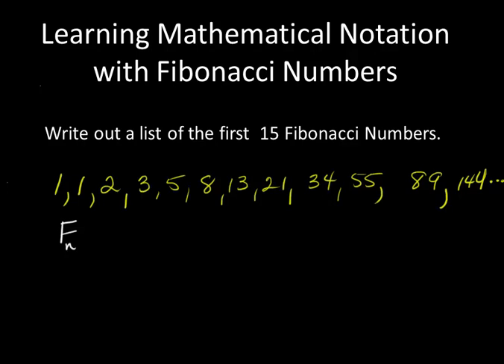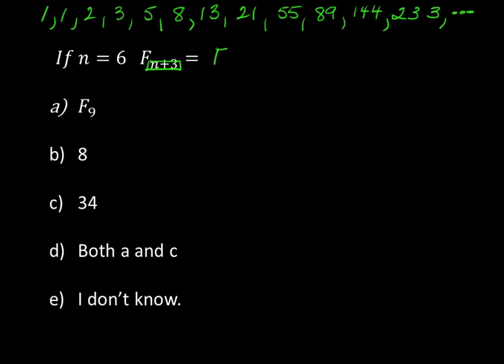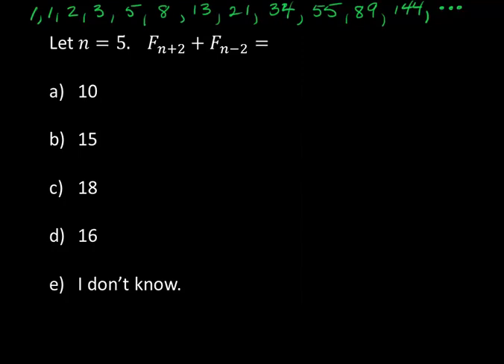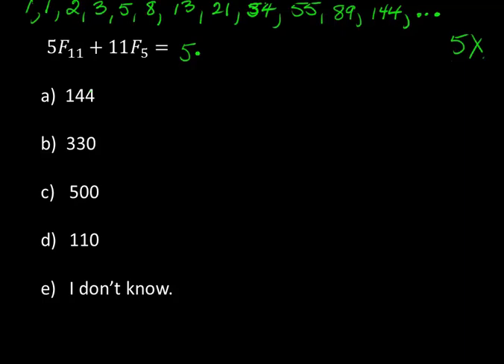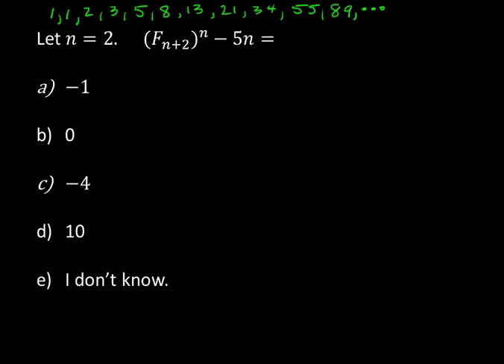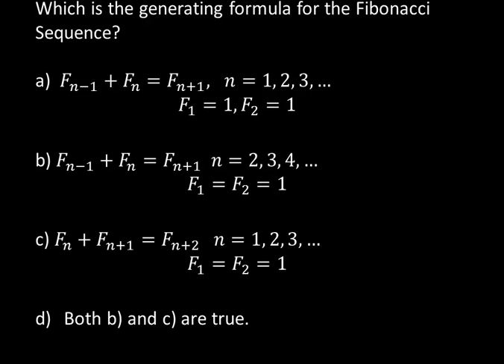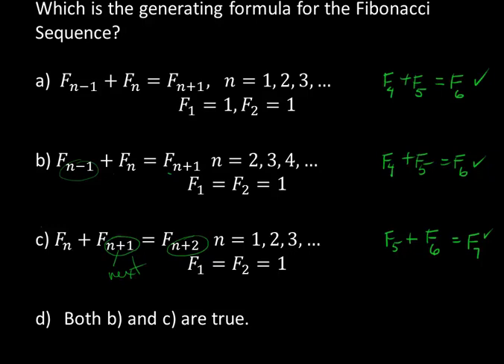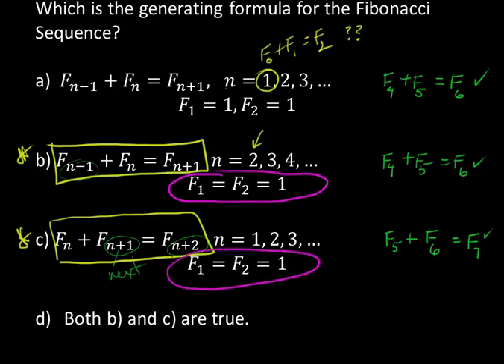Video 4b Fibonacci Notation 2.2